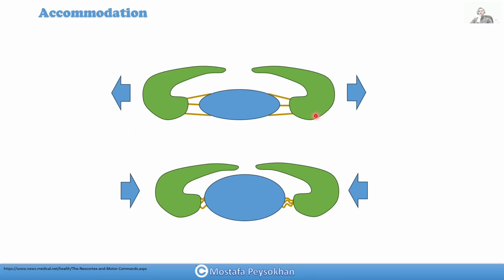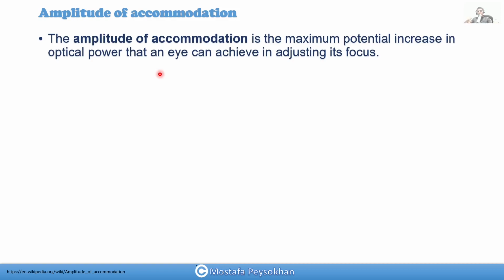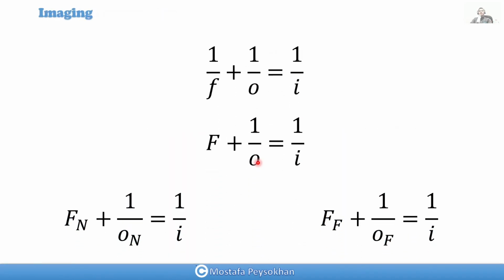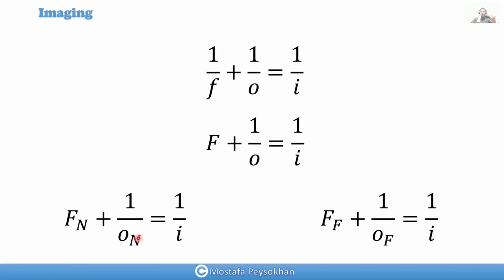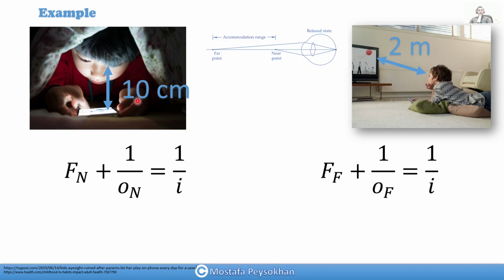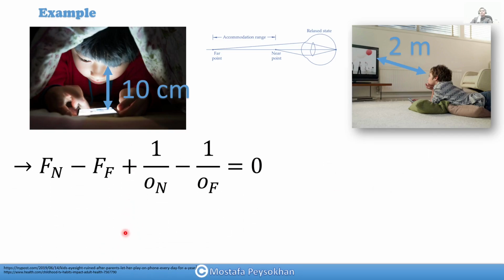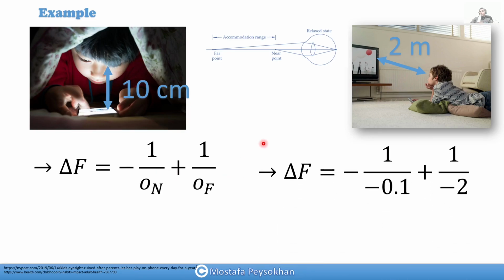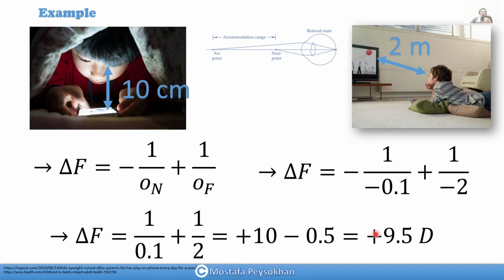Amplitude of Accommodation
In this video, we'll delve into the fascinating concept of accommodation amplitude in the human eye. Through a practical example, I'll guide you step-by-step on how to calculate this crucial measure when focusing on objects both near and far. Let's dive in!